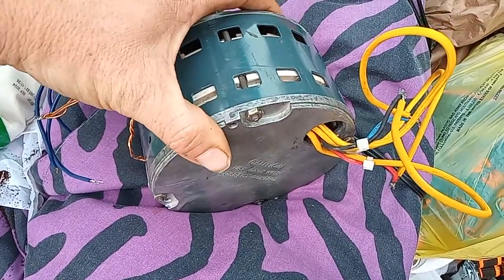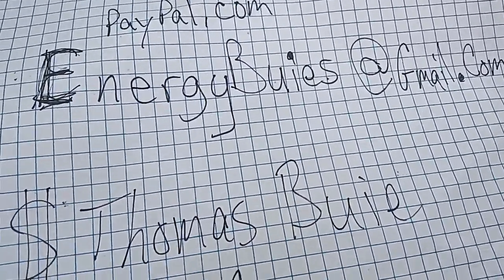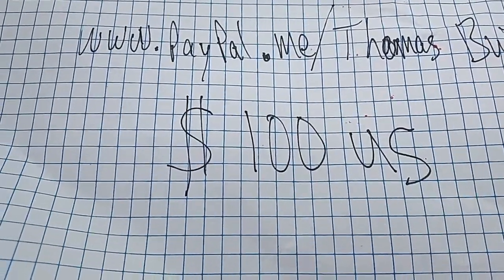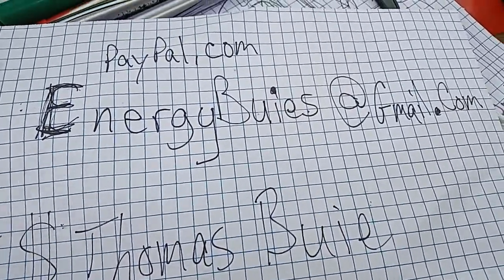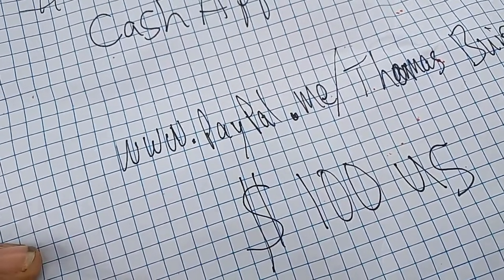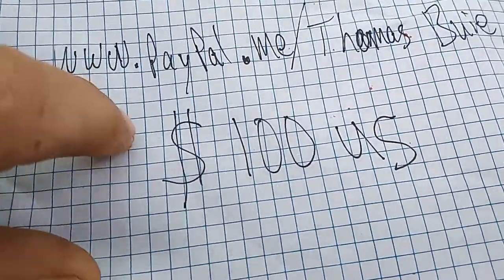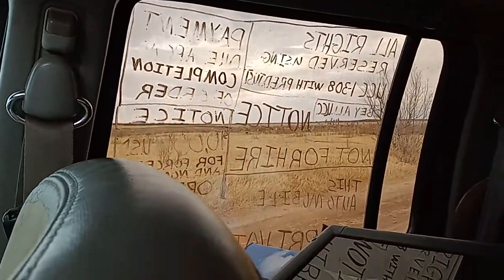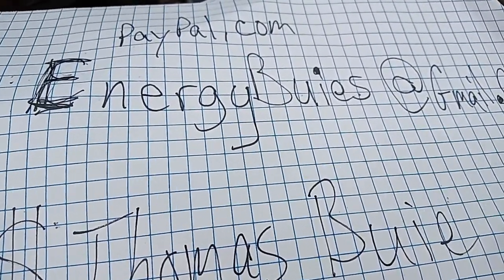January 17, 2023 EnergyBuies Model 6 And Model 9 Preview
EnergyBuies Model 6 And Model 9 Video.

$100 US Dollars.
THAT IS BOTH MACHINES wiring diagrams in the SAME VIDEO. THE NEW 6 PHASE MOTOR GENERATOR IS MUCH EASIER TO BUILD THAN THE PREVIOUS MODELS.